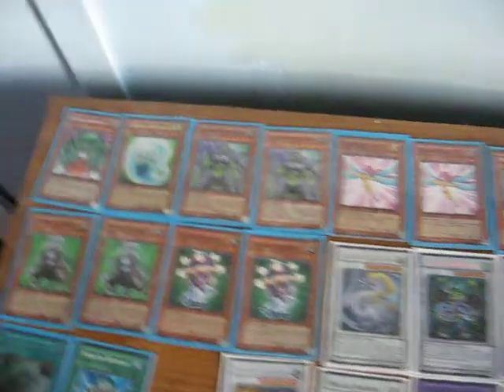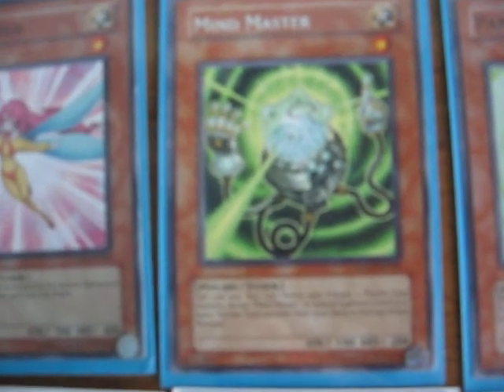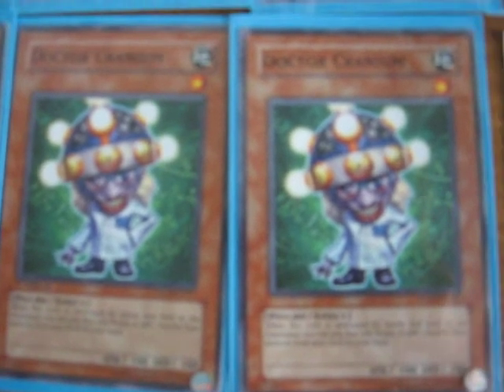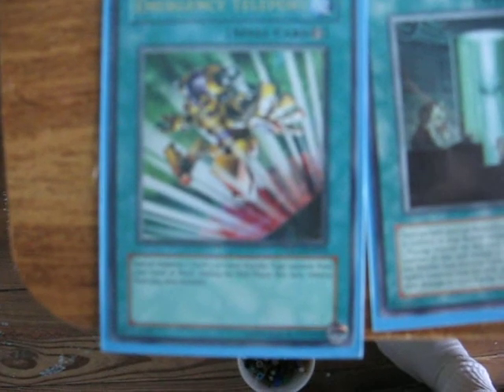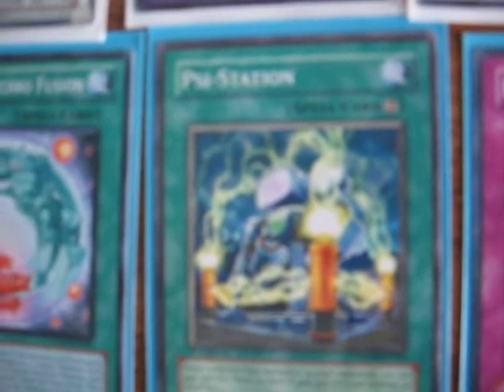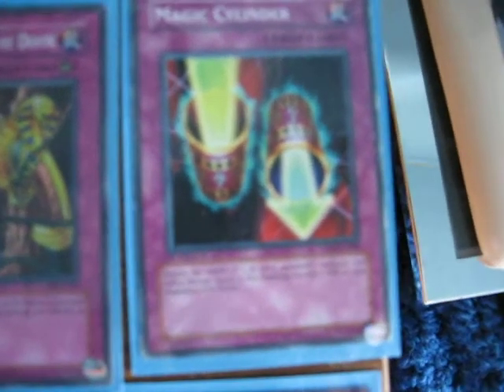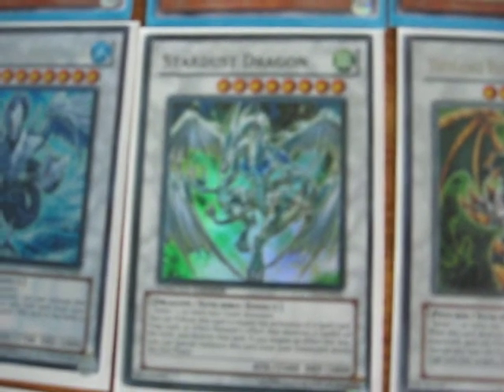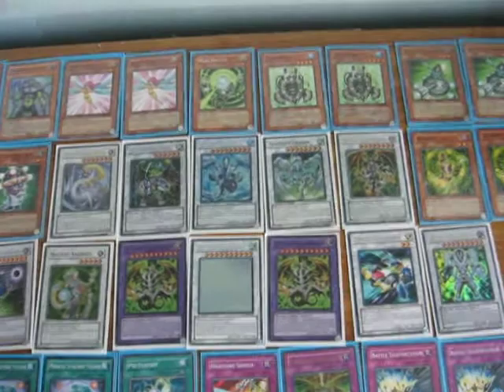Felixkeiser - Psychic Synchro Deck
My second deck, Psychic Synchro. Works pretty well, but could use some work.